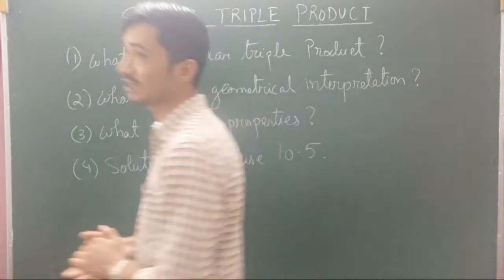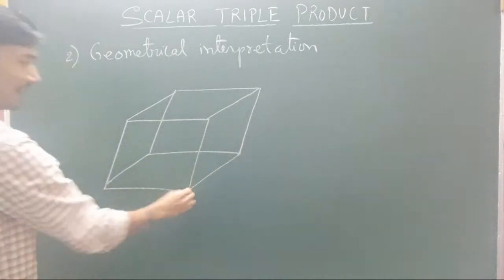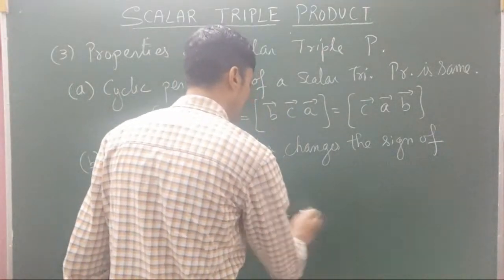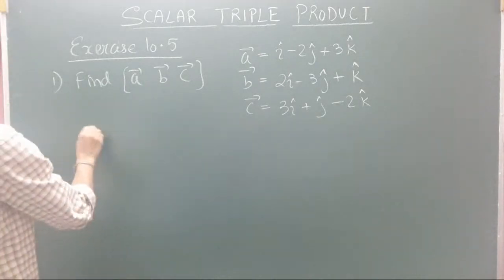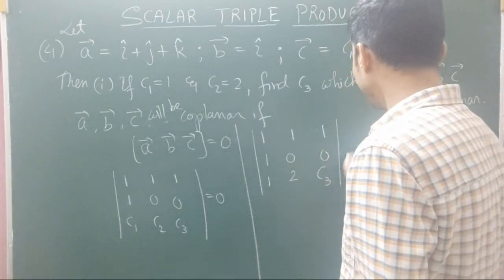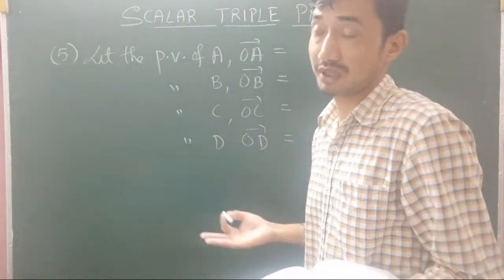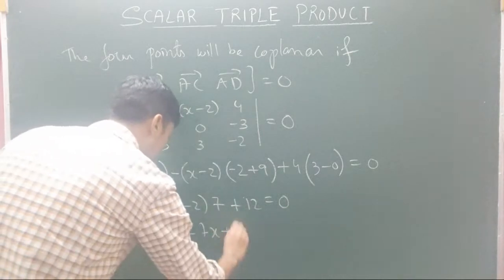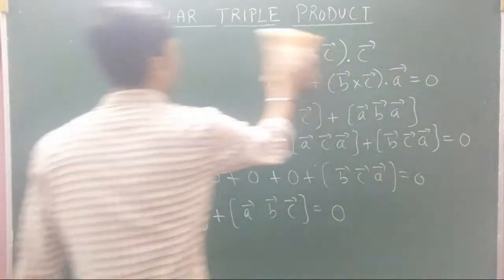Scalar Triple Product | Class 12 | Introduction and its properties | Exercise 10.5 solutions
Solutions of NBSE/NCERT